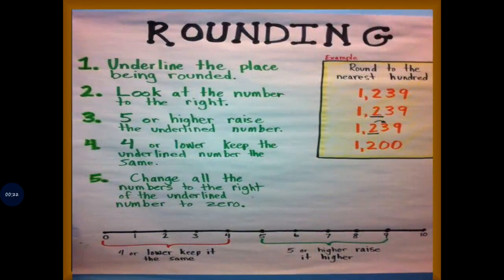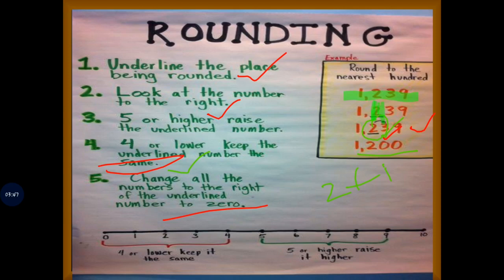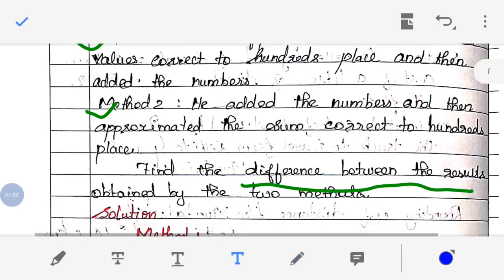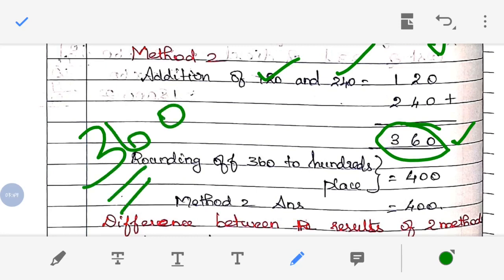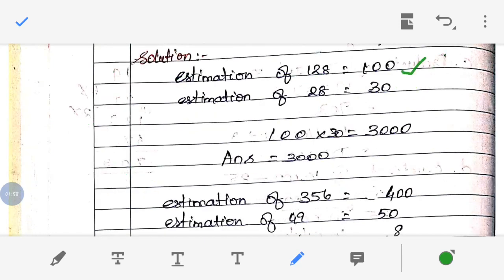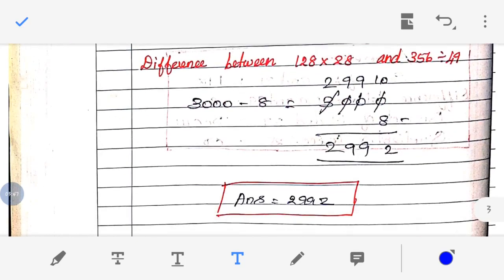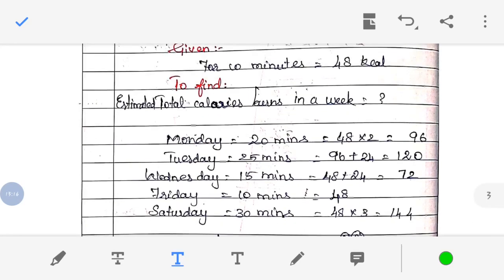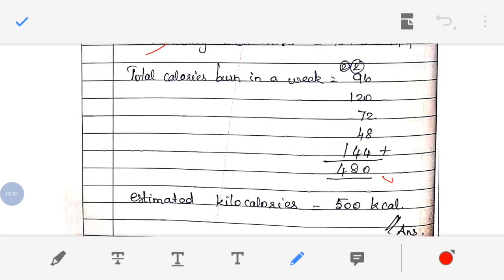Problems on estimation of numbers | rules for rounding off